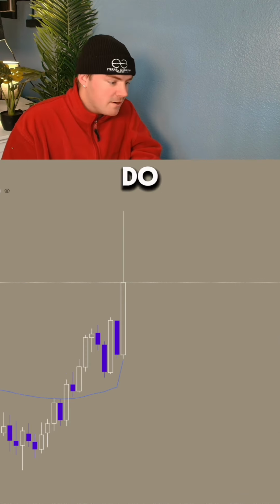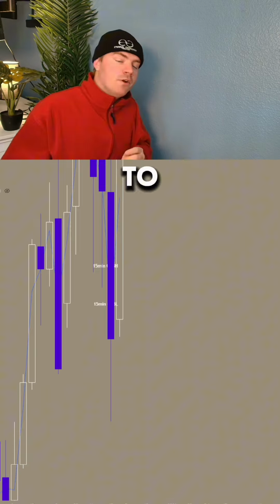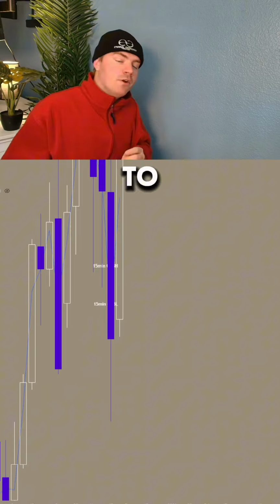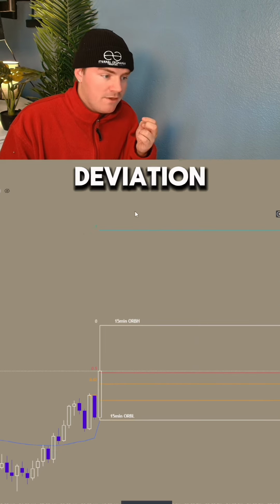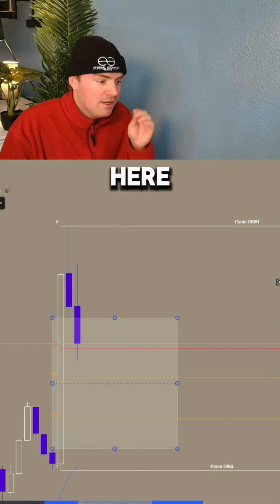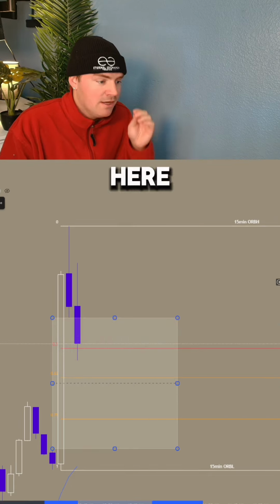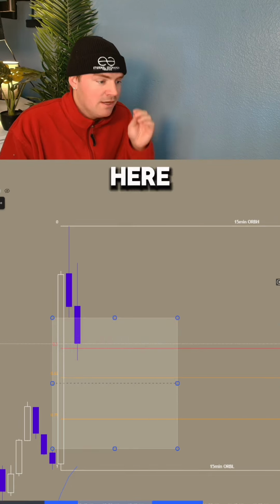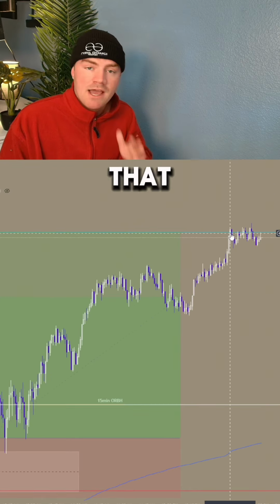This is how you can catch 1000 tick trades using the ORB 🔥💸trading